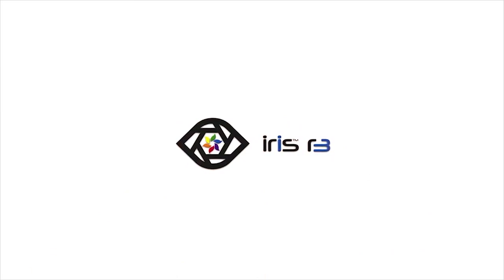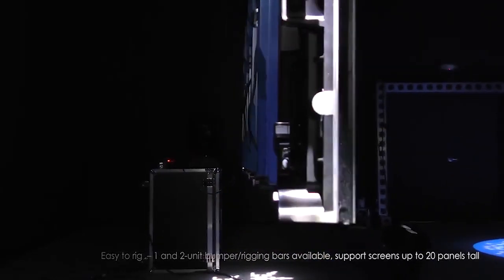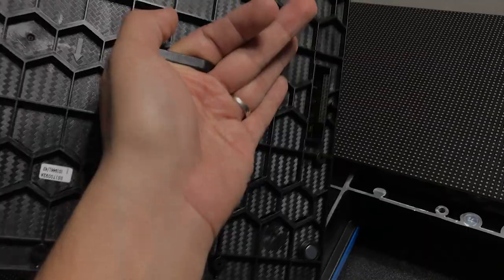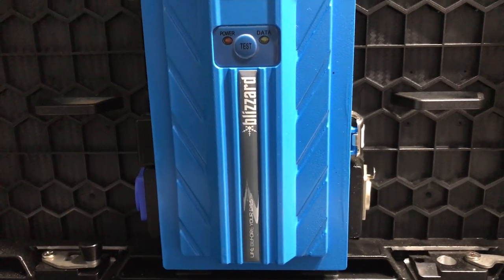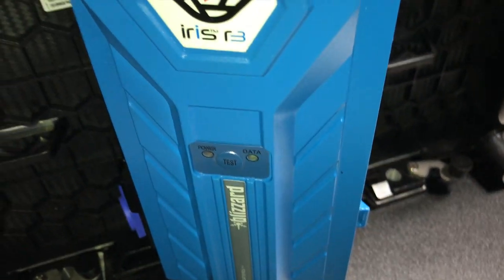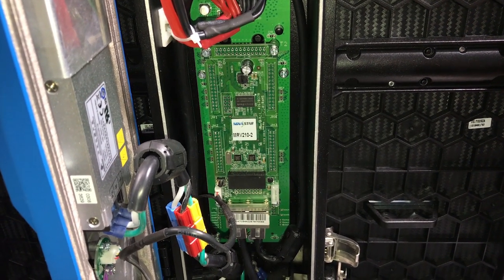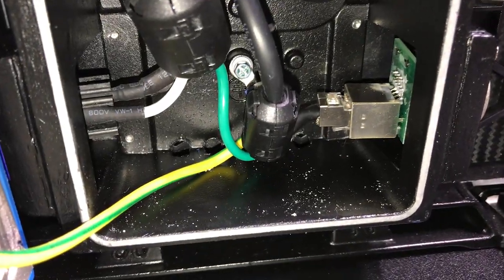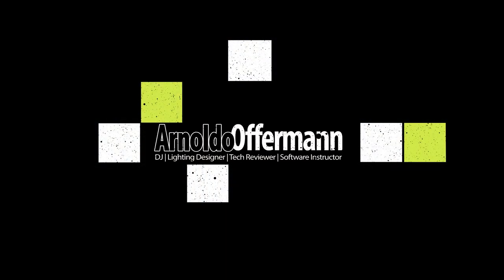Inside an LED Video wall panel!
Let's take a look at a video panel, how it works, and how its put together. For this demo, I'm using a Blizzard Iris R3.